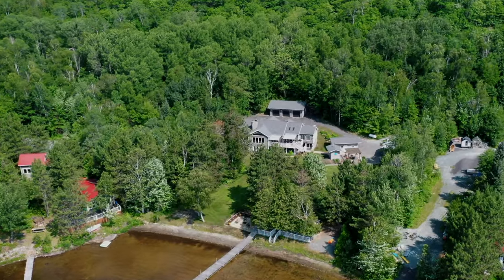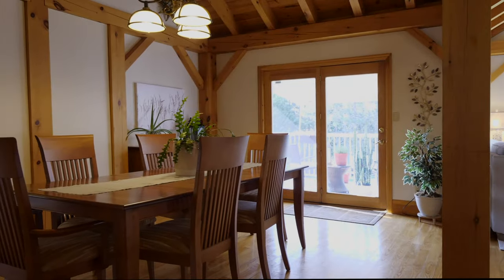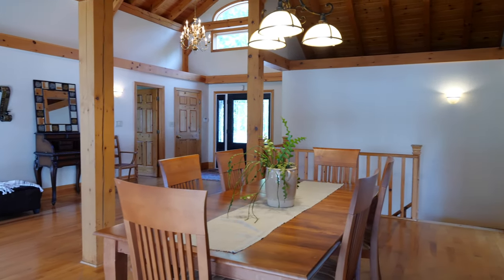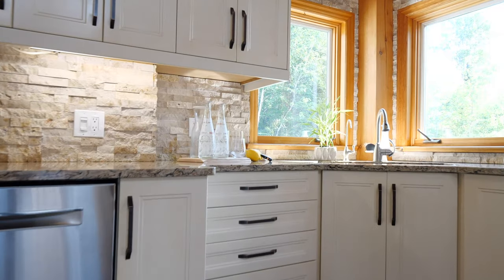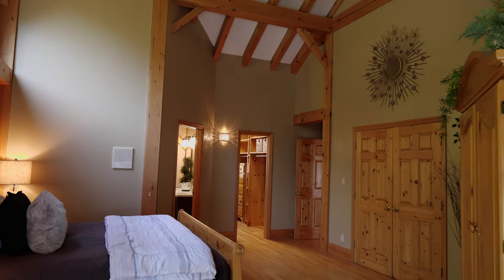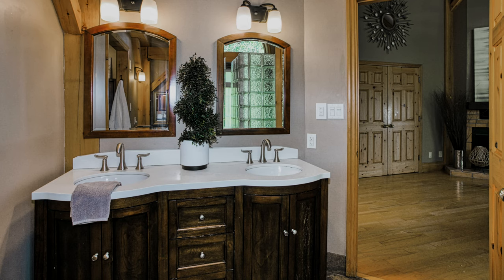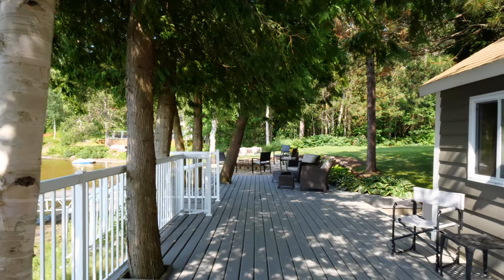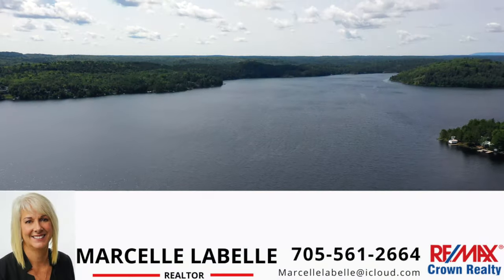Long Lake Waterfront - Post & Beam Home 2.14 acre property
Breathtaking is simply the only way to describe this one of a kind 3700 sqft home, on Long Lake with 2.14 acres of property.

Featuring 150 ft of waterfront, this expansive flat lot has beautiful manicured gardens and views of the lake from nearly every south facing window!

From your first steps into the home, the view to the waterfront is second only to the post and beam interior with vaulted ceilings!

The open concept living room features a floor to ceiling stone fireplace, a grand setting to gather with family and friends.  The dining room is perfect to seat the whole family with a walk out to the south facing maintenance free deck.

The home chef will appreciate the professional grade kitchen with massive quartz topped island, side by side restaurant grade fridge and freezer, propane gas stove, built in drawer microwave and convenient butler’s sidebar complete with wine fridge.

Relax in the family room to appreciate the sweeping view of the lake, beautiful in all seasons!  A walk-in pantry and convenient main floor laundry complete with main floor with access to outside through a separate entrance for easy unloading of groceries!

The primary suite with vaulted post & beam ceilings, it’s own fireplace and private balcony gives you the relaxing space to get away that you are looking for.  A gorgeous and unique ensuite and featuring a walk in closet and additional double closets.

The lower level features a family room with a walk out, stone fireplace, large 4pc bath, 2 bedrooms with large windows looking out at the lake and a spa-like sauna.

On the property there is a lovely stone patio down by the water under the cedars. Enjoy the sandy beach, fire pit and sauna. Great memories to be made with a outdoor stone fireplace and sitting/dining area under the pergola.  So many extras on this expansive dream property, a full workshop, storage shed, car port and 3 car detached garage.

Enjoy the privacy with resort style waterfront living just 15 min from the Southend of Sudbury on Long Lake. Call for a private showing!